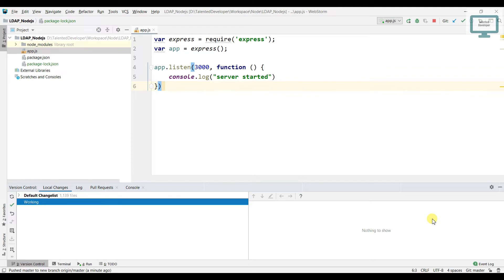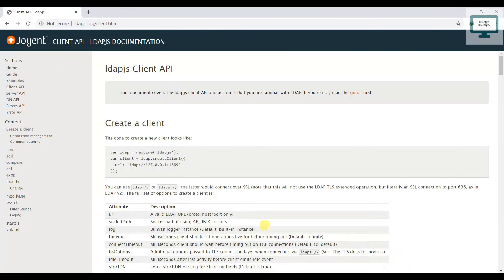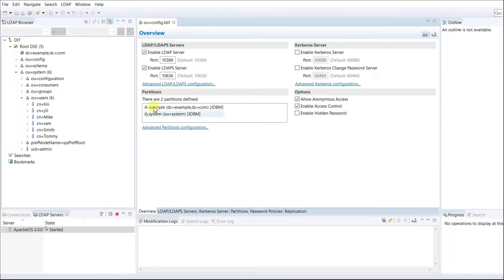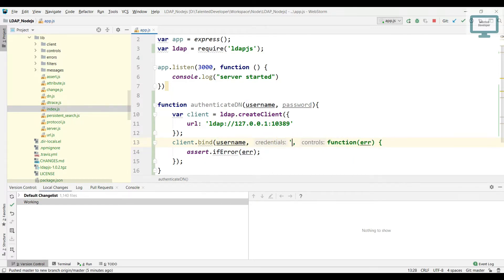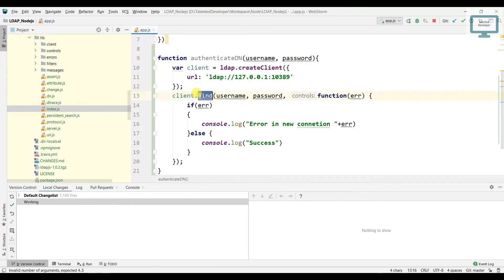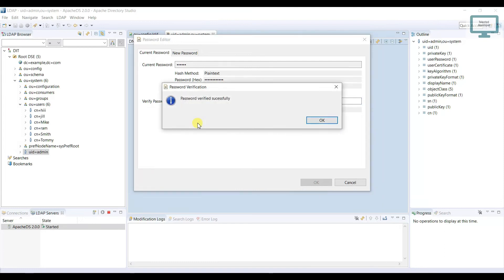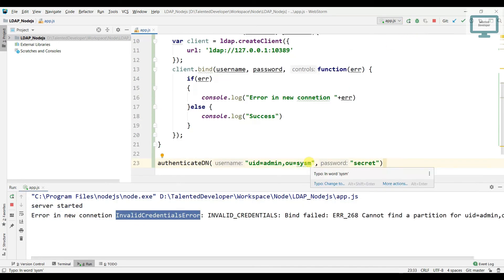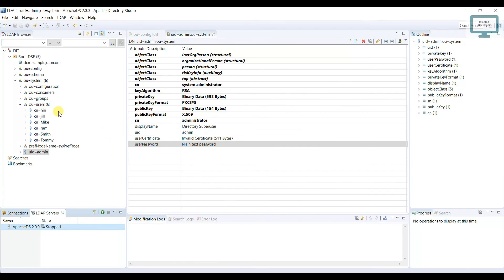5. LDAP Node : Create LDAP Connection in Node js(LDAP Authentication)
LDAP Apache Directory Studio:  Create LDAP Connection in node js.
In this video, we are going to create an LDAP connection in node js. We will learn about LDAP configuration.